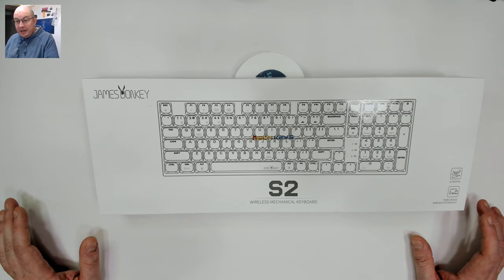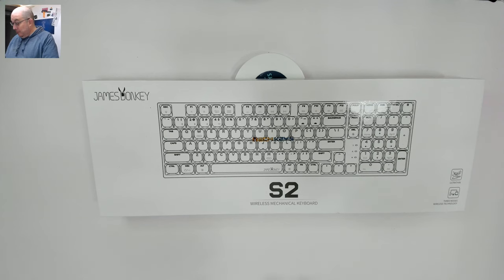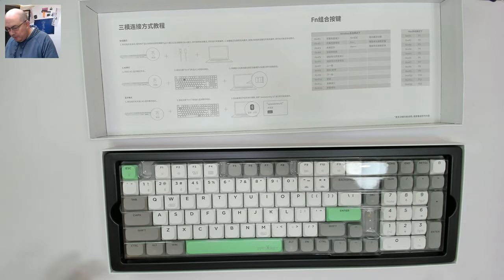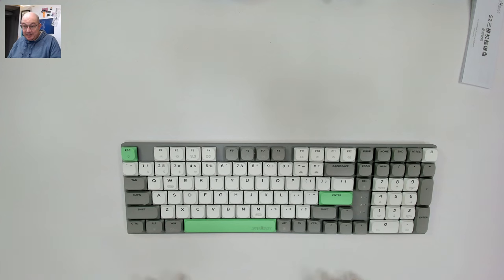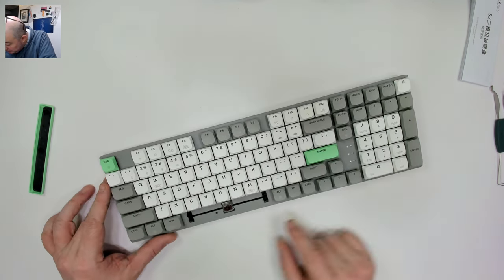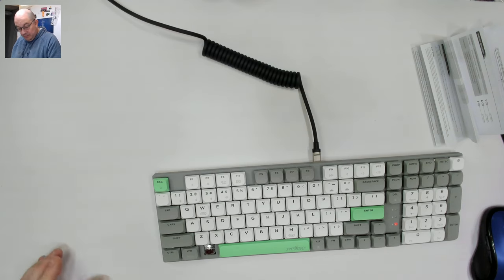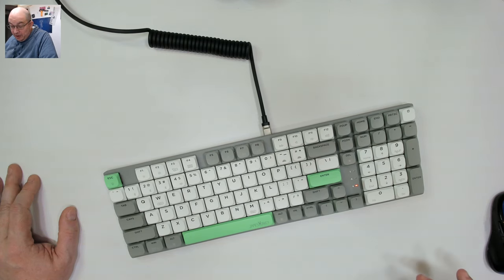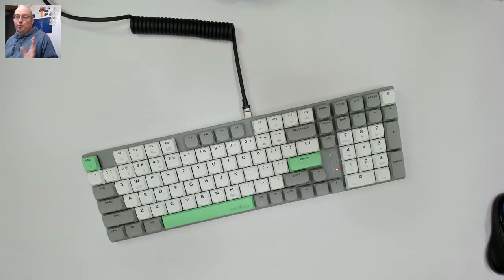James Donkey S2 Low Profile Review and Sound Test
Chapters:
00:00 Channel Intro
00:10 Video Intro
00:30 Talking about low profile keyboards
09:45 What's in the box?
15:20 and here is the James Donkey S2 3-Mode Low Profile 96%/1800
15:40 That's one short chin (10.5mm) and no adjustable feet?
21:45 Testing switches and stabilizers
26:00 Testing wireless connectivity
33:50 Just the Specs
35:05 Closing Thoughts
42:25 Sound Test

* Keyboard was sent to me by MechKeys in exchange for my honest review. All views expressed are my own.